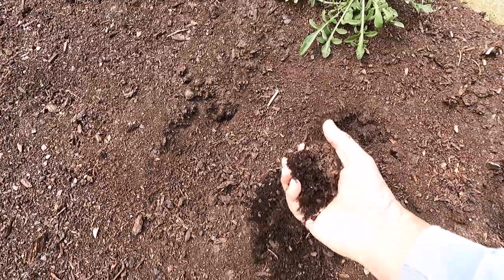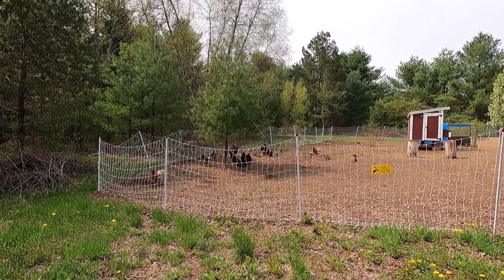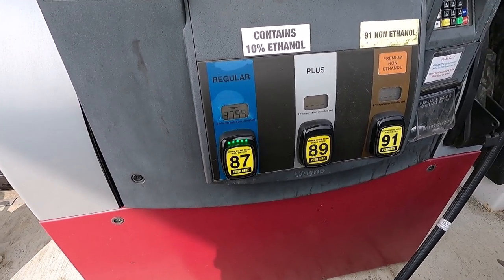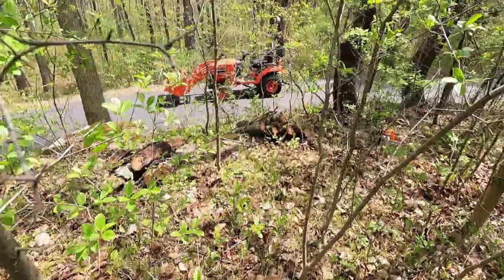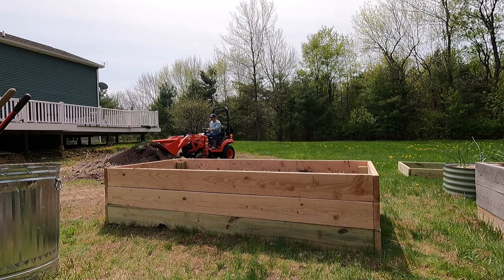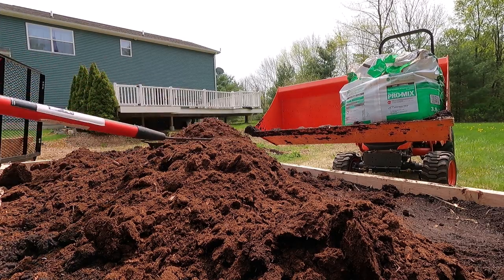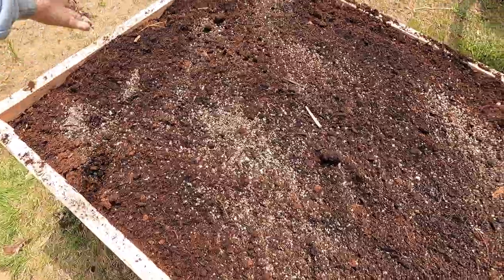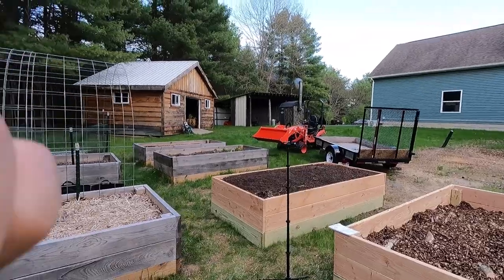How to Easily Fill a Raised Bed for your Garden and Save Money - Hugelkultur Gardening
Today I show you all the materials I use to fill my raised beds. I use the Hugelkultur gardening method.